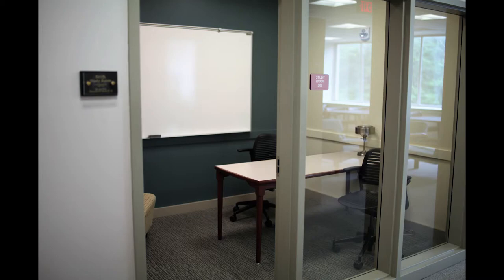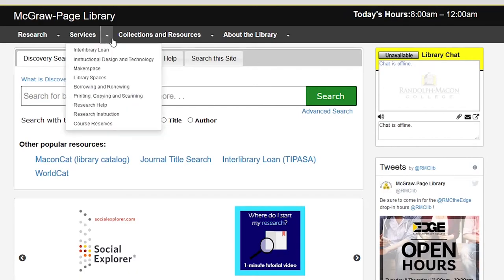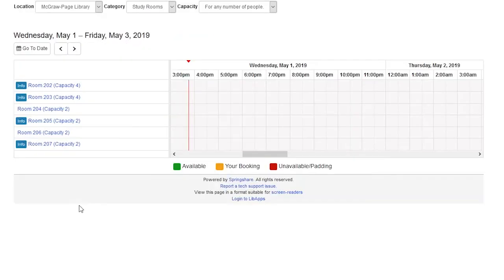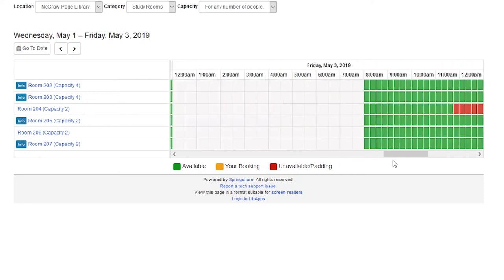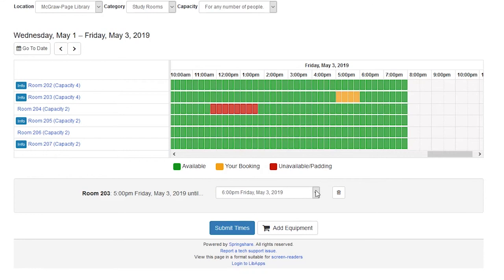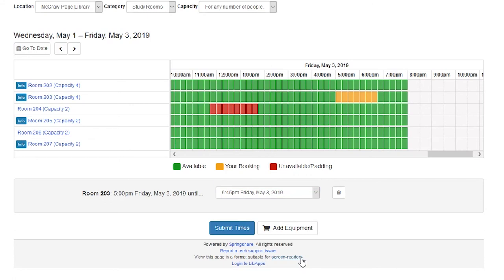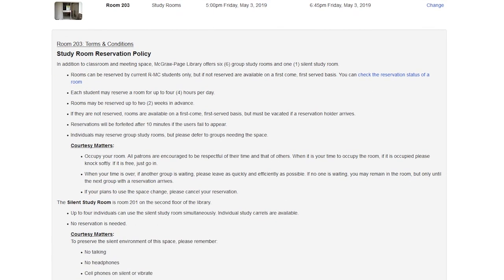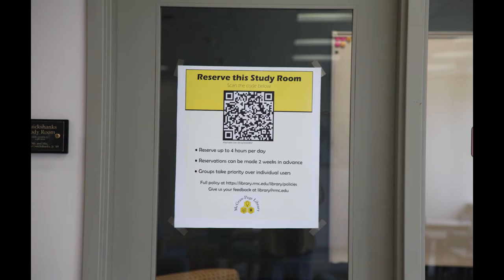How to Reserve a Study Space at the McGraw Page Library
This is a tutorial on how to reserve a study space at the McGraw-Page Library and Randolph-Macon College